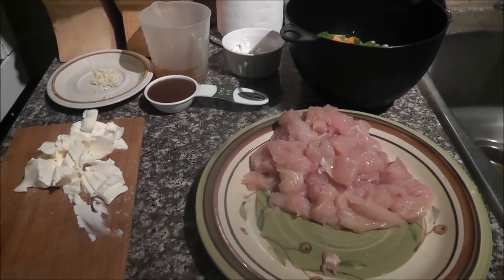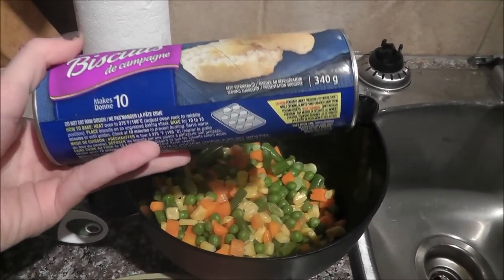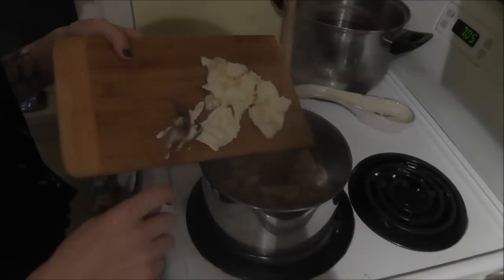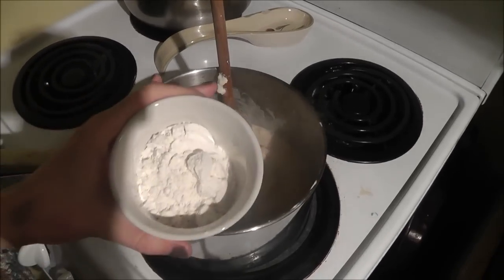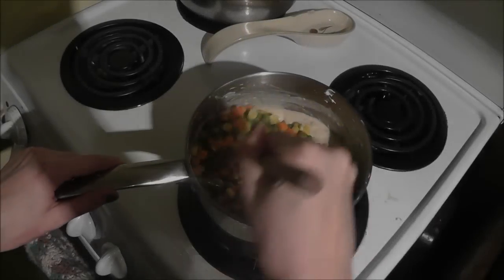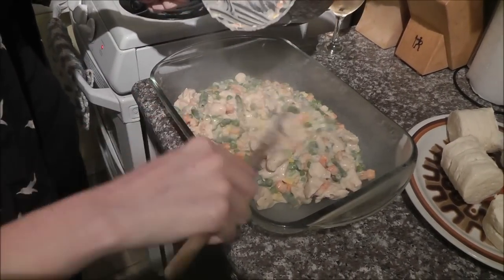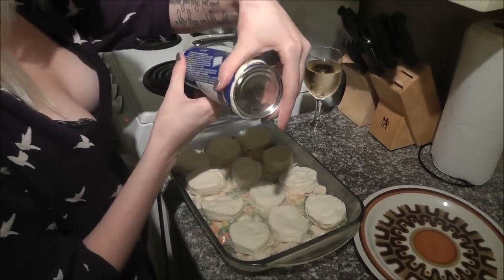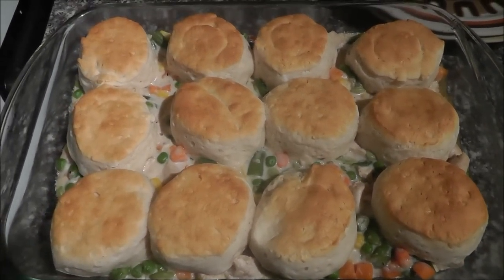Cooking with Stacey: The Best Chicken Pot Pie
PLEASE EXPAND

My mom did not make up the biscuit trick just to verify. She saw it somewhere years ago, and it just works for us. This is a recipe that my step-kids go crazy for and is a hit with everyone. I will be listing ingrdients and measurements but not writing out directions. You will have to watch the video to get those. :)

Ingredients:

1 tbsp of extra virgin olive oil
2 finely chopped garlic cloves
1/4 cup of vinegrette dressing of your choice
1/2 cup of chicken broth
125gms of low fat cream cheese
2 tbsp of All purpose flour
1 pound of chicken cut up in to chunks
3 cups of frozen mixed vegetable thawed
12 pillsbury biscuits

My Fitness Pal: staceynotez